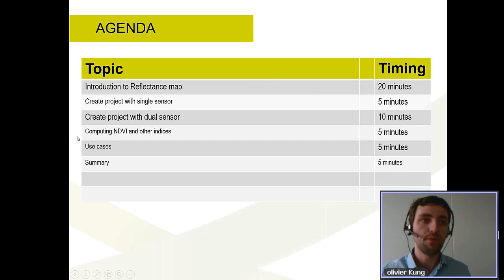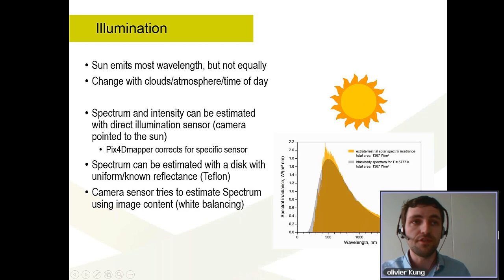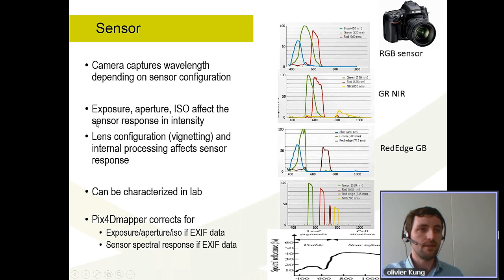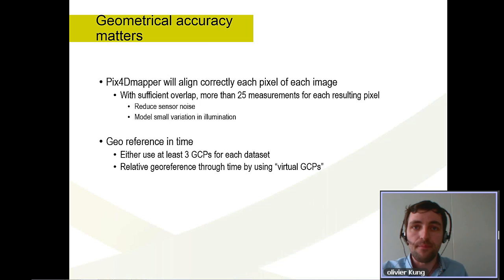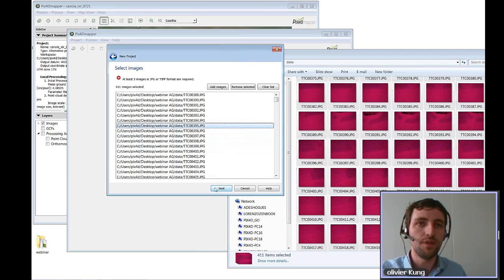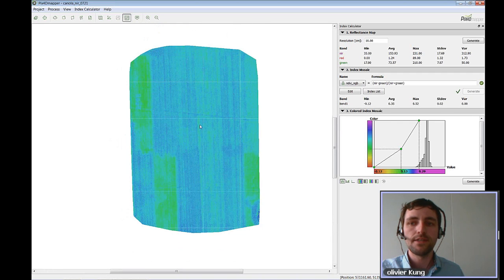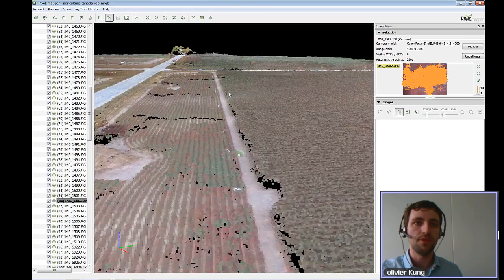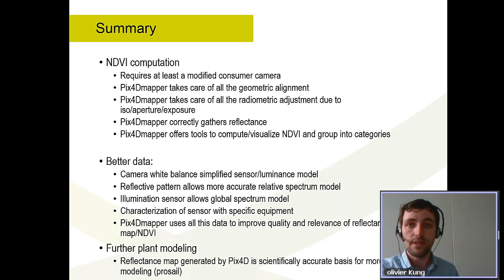Pix4D Webinar 4: Index Calculator in Precision Agriculture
Pix4D Webinar: Index Calculator in Precision Agriculture

Discover the latest Pix4Dmapper tool allowing you to create meaningful maps from any multi-spectral sensor and customize your NDVI and any vegetation index map directly in the software.

• How to edit your orthomosaic
• How to generate single-band and index maps based on pre-defined formulas
• How to create and save your own formulas
• How to edit color classes and gradients to create customized index
maps